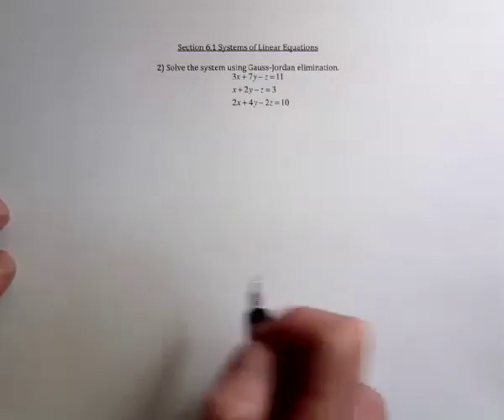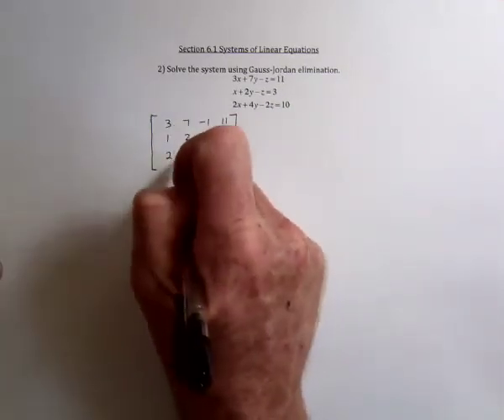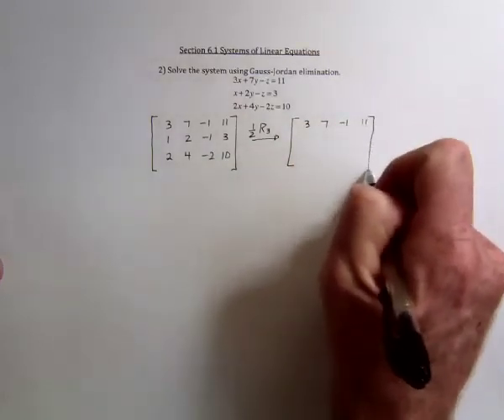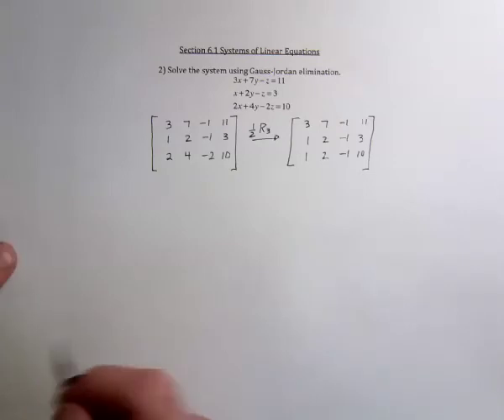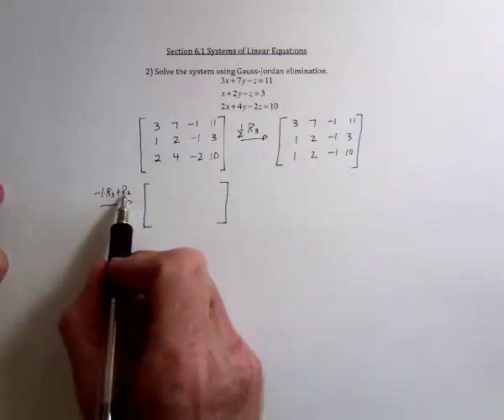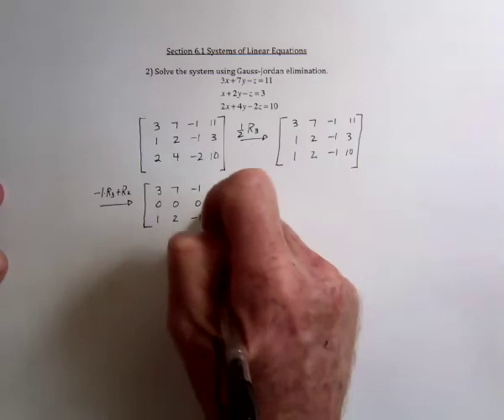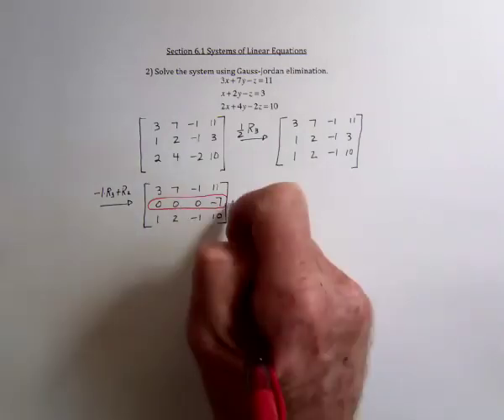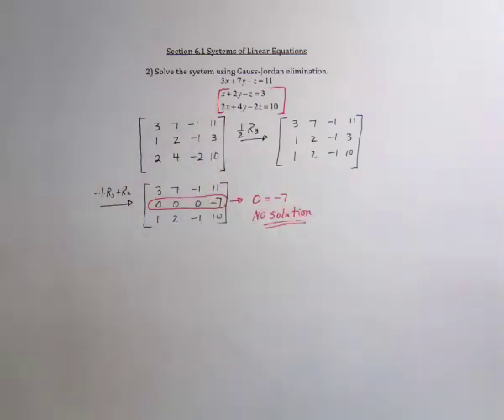76 Systems Of Linear Equations 2